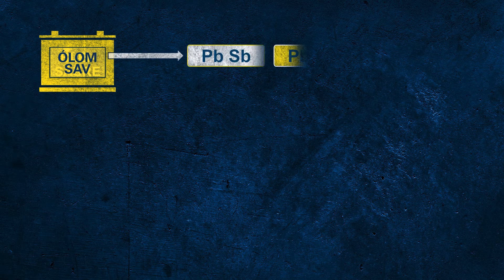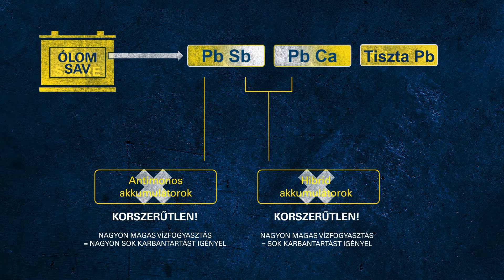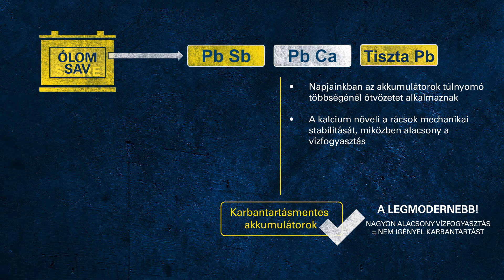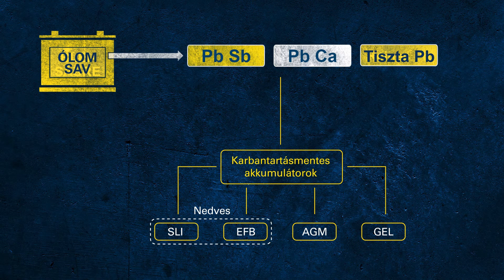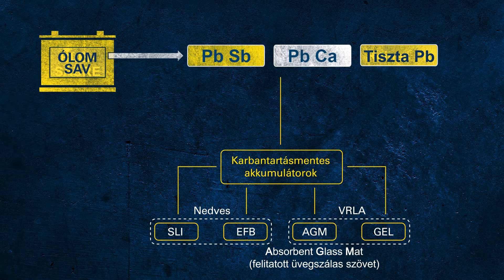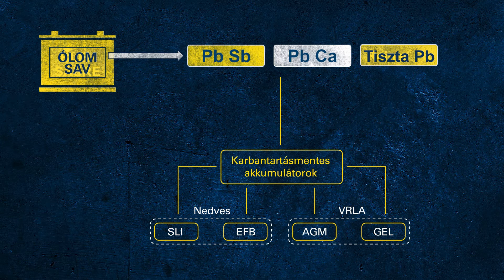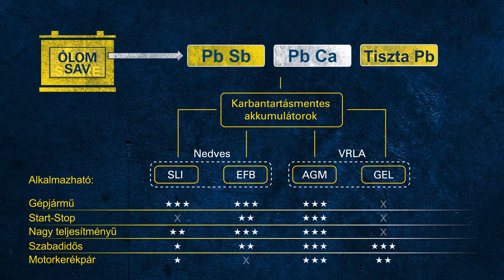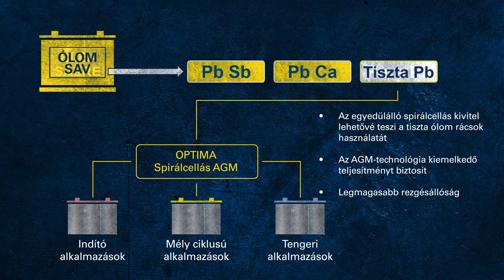Akkumulátor technológiák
Ha a mindennapi munkája során akkumulátorokkal foglalkozik, akkor rendszeresen különféle szakkifejezések merülnek fel: AGM, EFB, SLI, GEL, kalcium akkumulátorok, hibrid akkumulátorok, karbantartásmentes, tiszta ólom stb. Ebben a videóban elmagyarázzuk ezeknek a szakkifejezéseknek a jelentését, és hogy miként kapcsolódnak egymáshoz.

Ennek során egyúttal beszélünk arról is, hogy melyik alkalmazáshoz melyik akkumulátor-technológia a legmegfelelőbb.